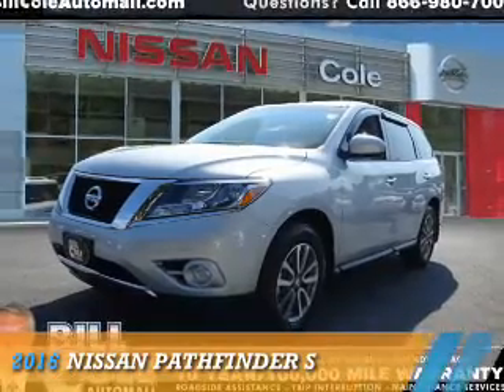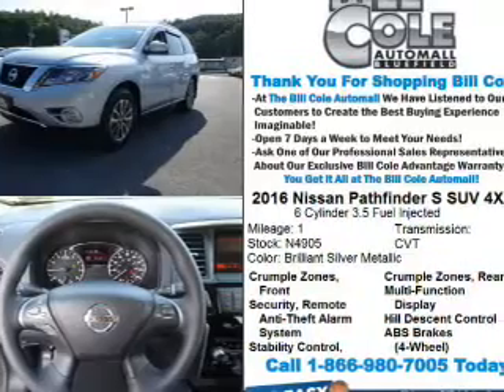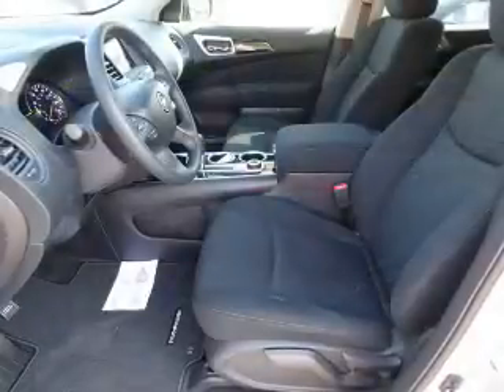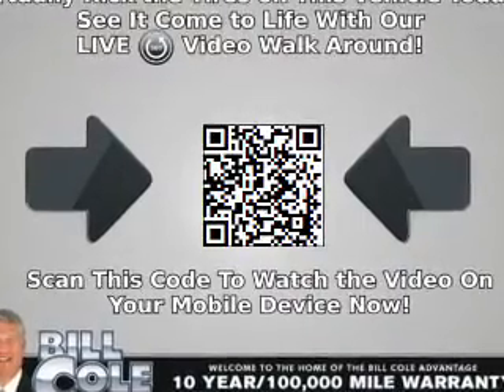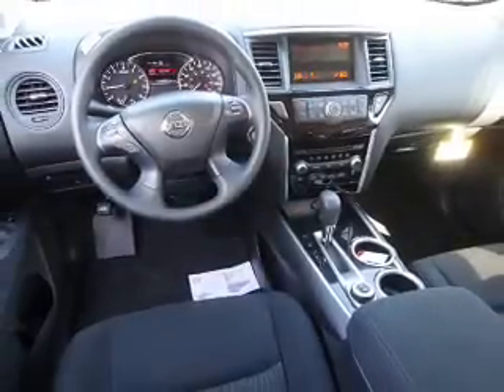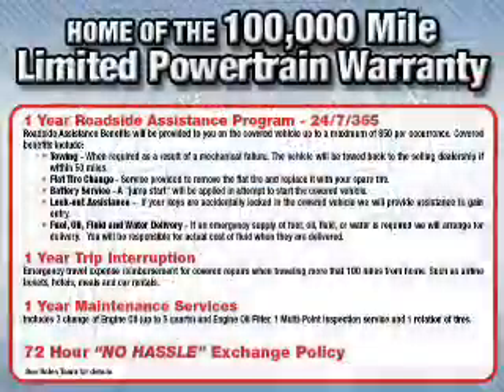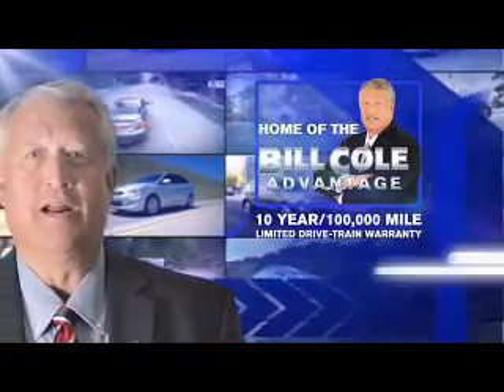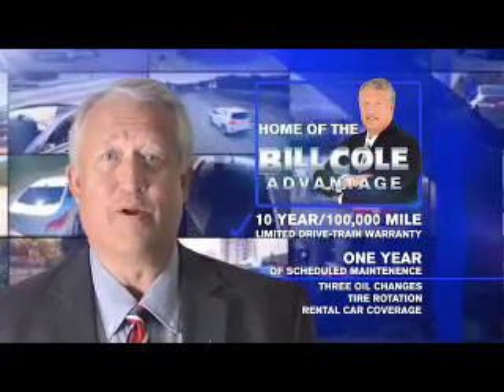2016 Nissan Pathfinder N4905 - Bluefield WV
Year: 2016
Make: Nissan
Model: Pathfinder
Trim: S
Engine: 3.5 liter 6 Cylindercylinder 4WD
Transmission: CVT
Color: Brilliant Silver Met
Mileage: 1
Address:
VIN:5N1AR2MM2GC657003